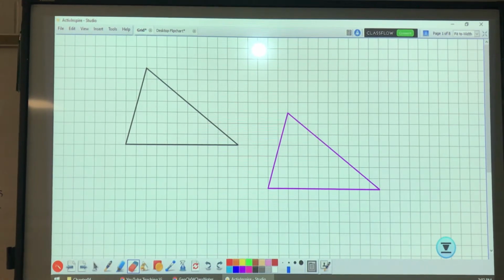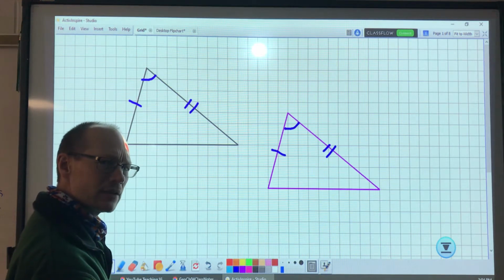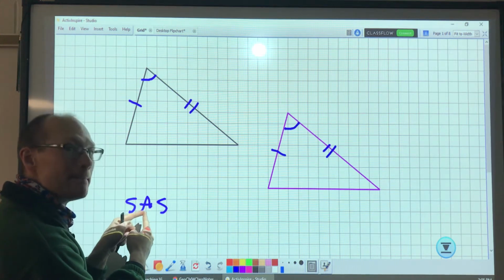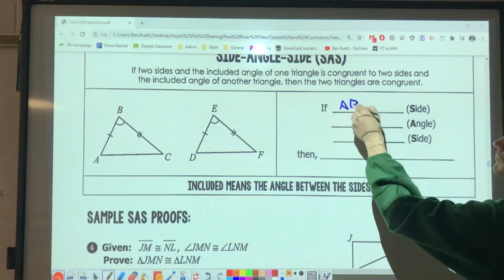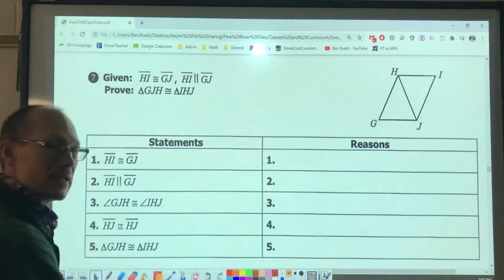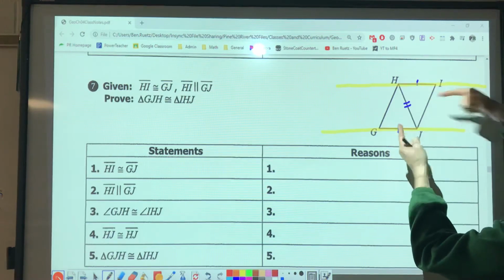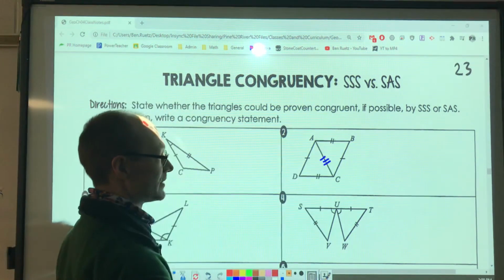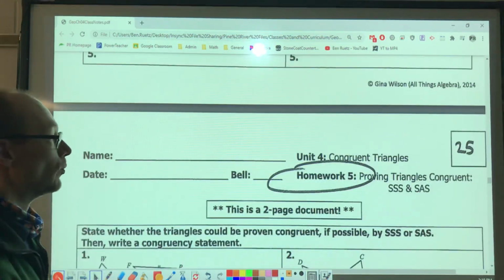PR Geometry Notes 4.5, part 2